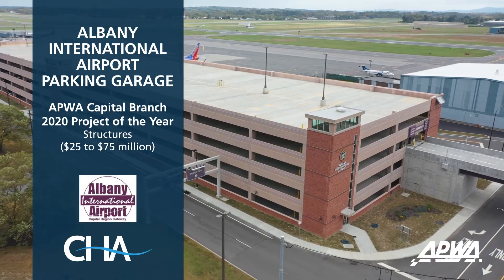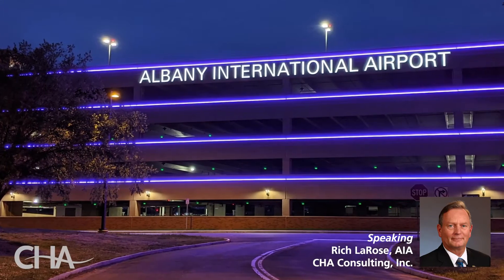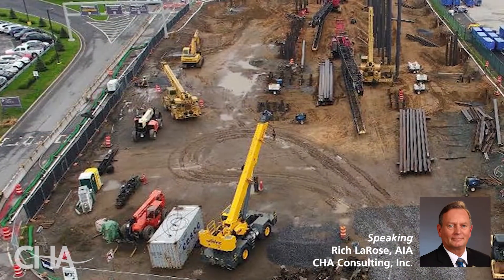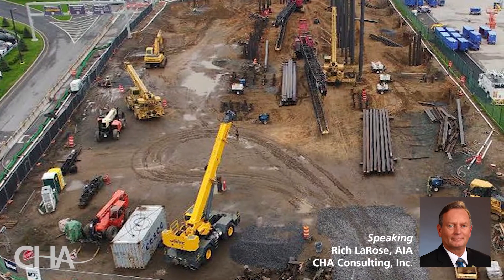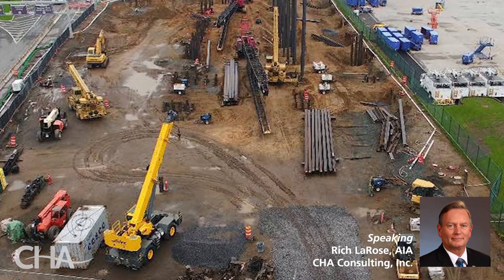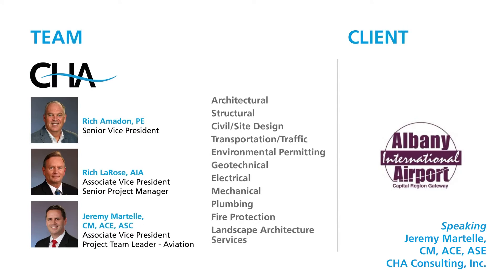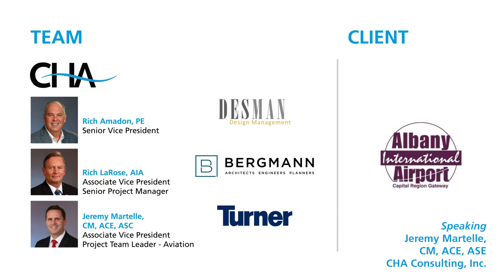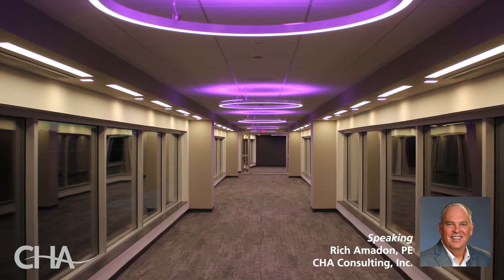Albany Airport Parking Garage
A demand for more parking at the Albany International Airport leads to a Capital Region APWA Project of the Year Award! CHA assisted the airport with a state-of-the-art, five level precast concrete parking garage that enhances the way travelers arrive at the airport.